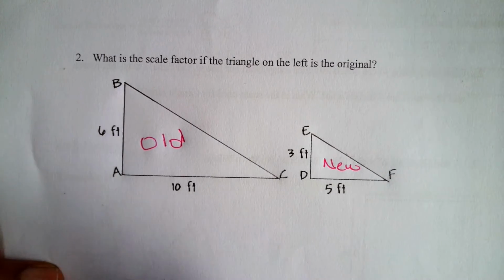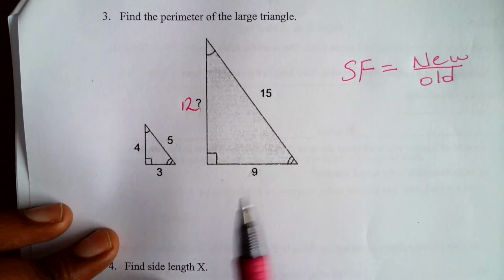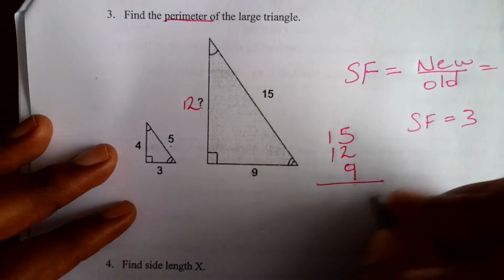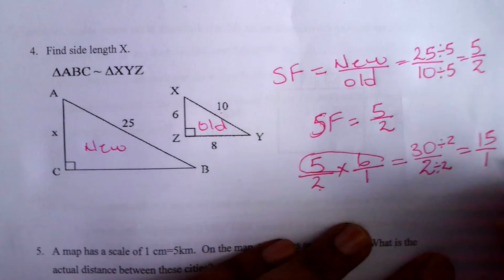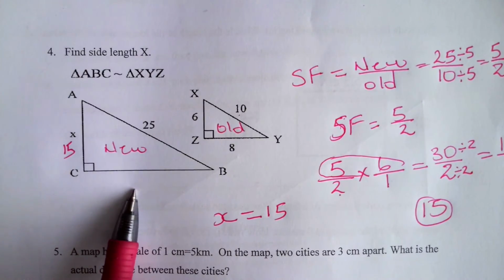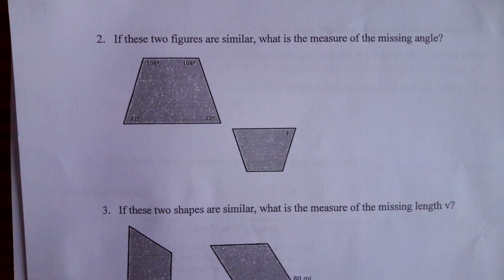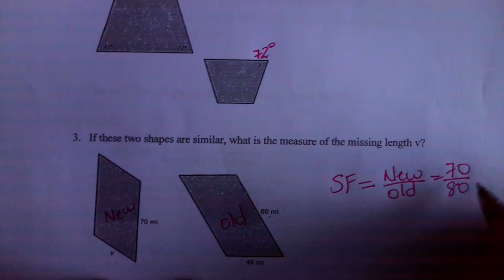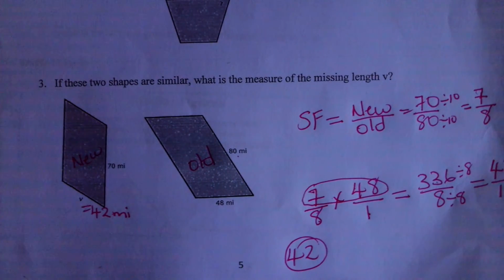Scale Factor Part 2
Maths count. Get that Maths